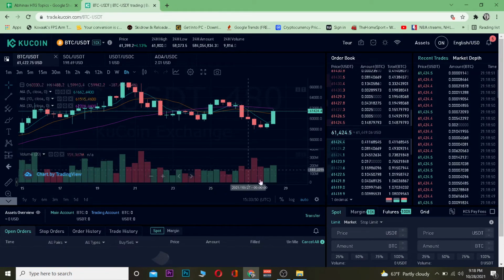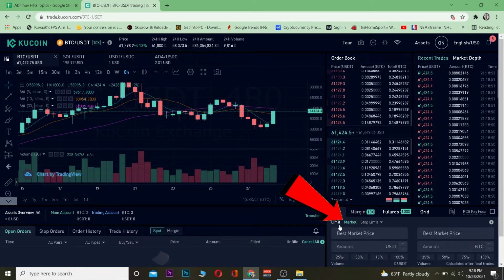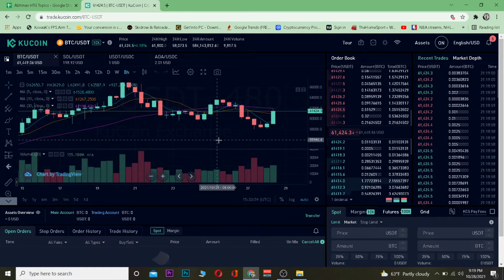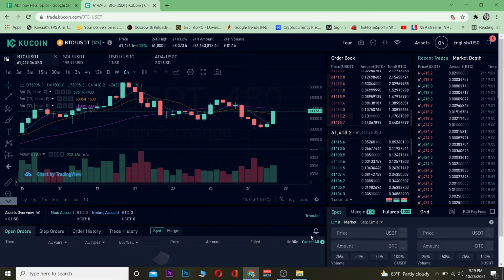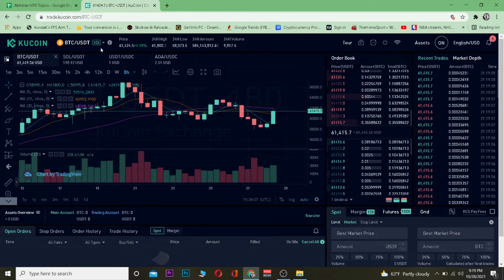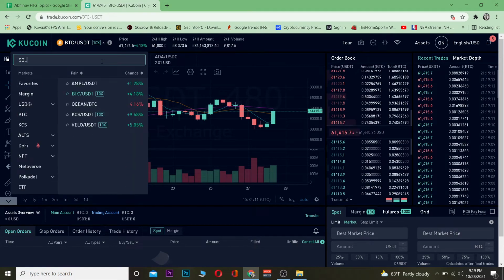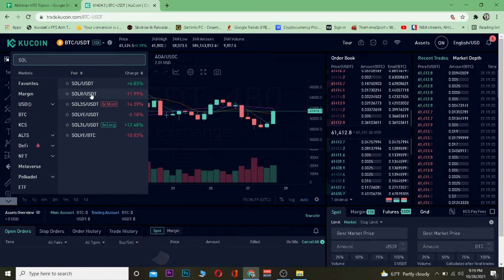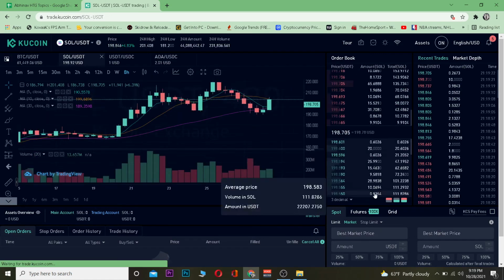How To Buy Solana (SOL) On Kucoin (2022) | Kucoin Tutorial (Step By Step)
In this video I'll be showing you how to buy solana on kucoin